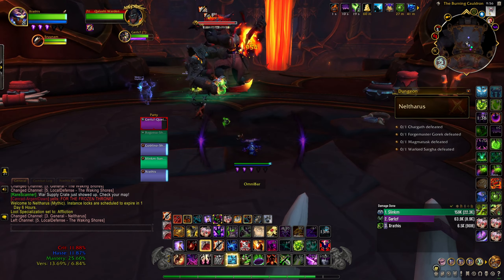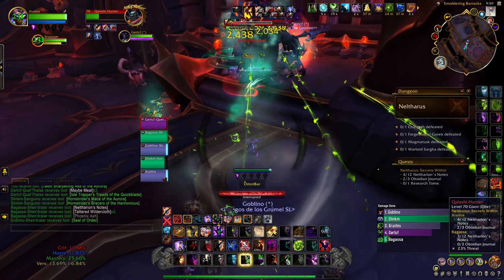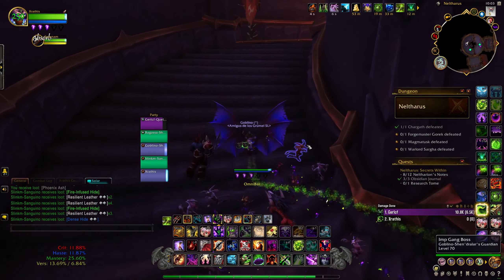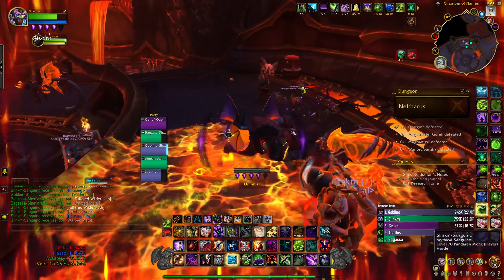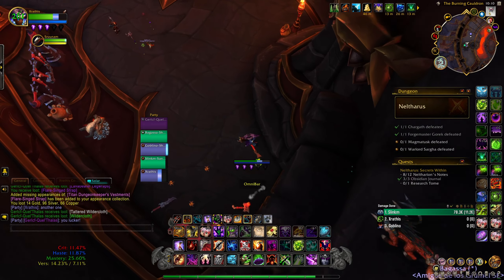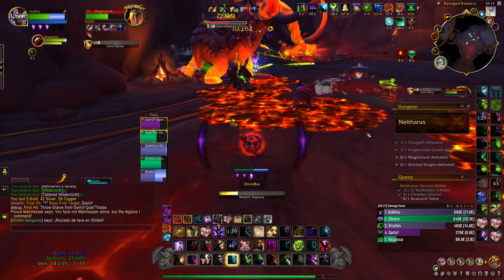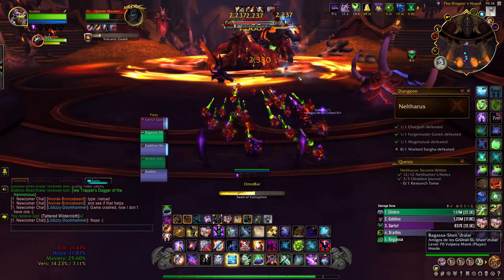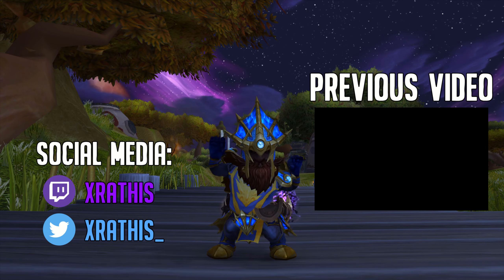The Loot Keeps On Coming! - WoW Dragonflight 10.0.2 Affliction Warlock PvE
Hey everyone, I hope you enjoyed today's video! I decided to do another Affliction Warlock PvE video in which I give my first impressions of the Neltharus Dungeon. Overall, I thought that this Dungeon was pretty cool and I can't wait to try it in Mythic +. However guys, if you enjoyed today's video then make sure you leave a like, comment down below letting me know if you have done this Dungeon yet, and subscribe to the channel in order to see more like this, thanks all... PEACE! :DD